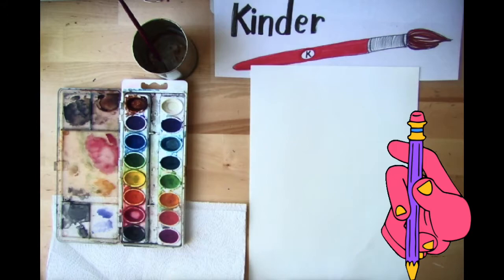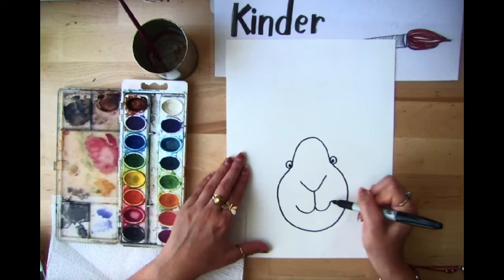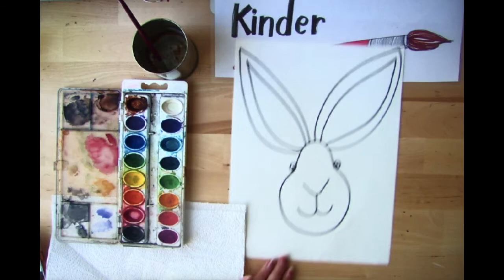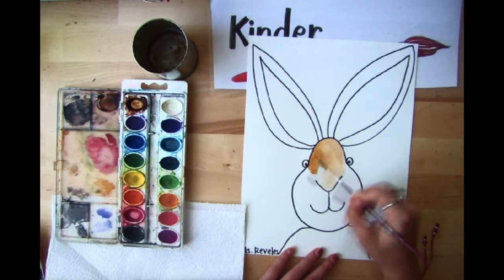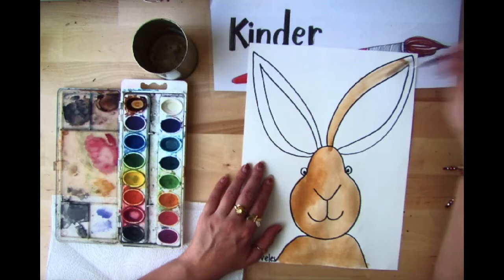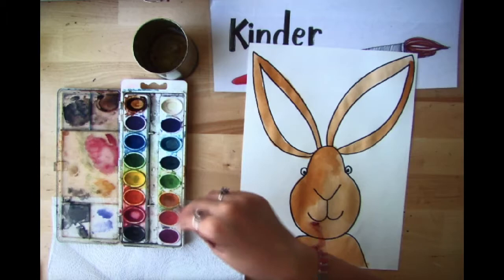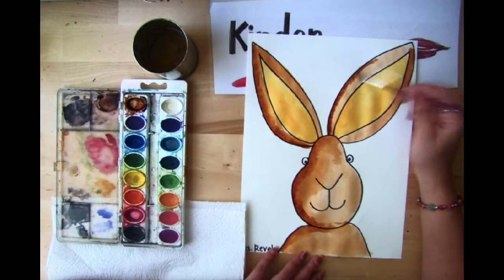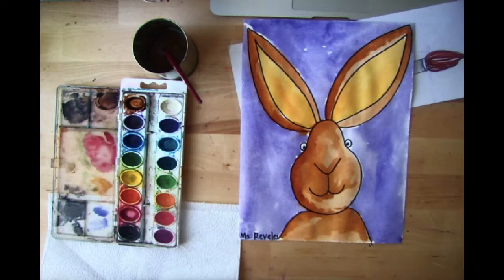Bunnies inspired by Catherine Rayner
Hey Kinder Kiddos! We are going to be working on springtime bunnies in the style of Catherine Rayner, artist, illustrator and writer. Grab your watercolors and Happy Creating!!